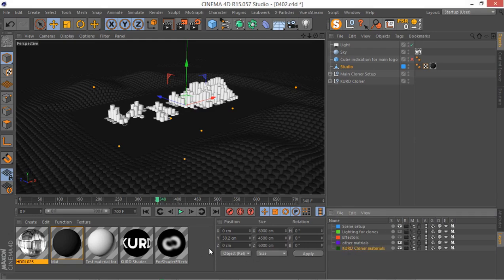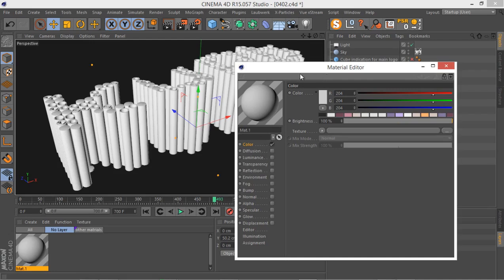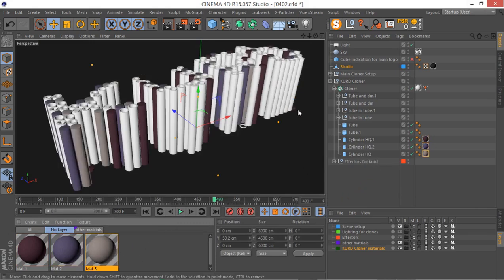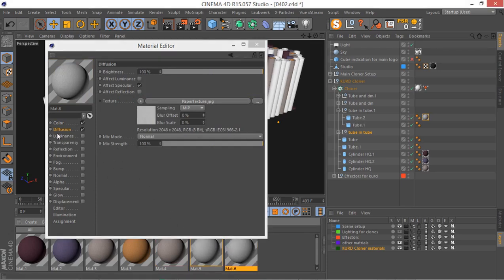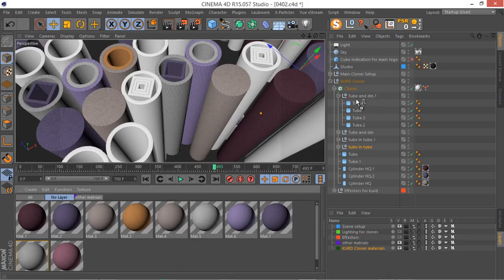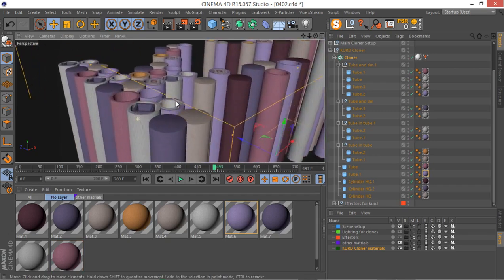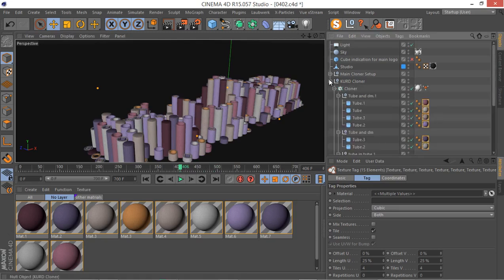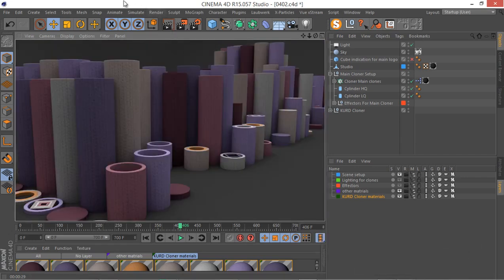15 ADDING PAPERY AND COLORFUL MATERIALS TO OUR LOGO CLONER ELEMENTS